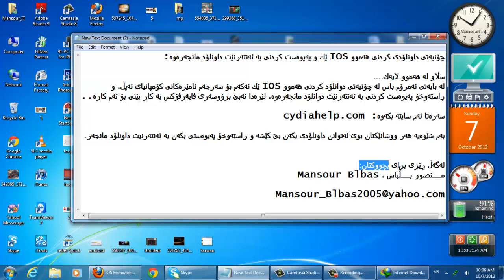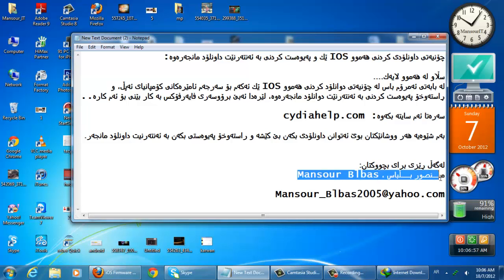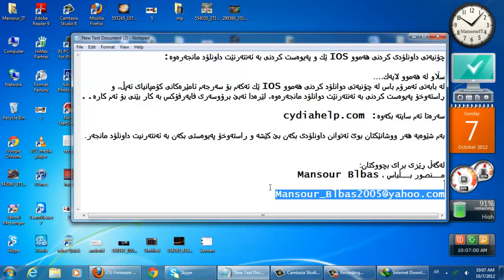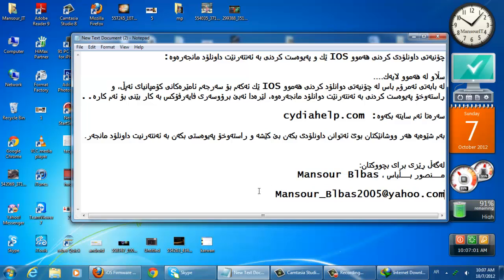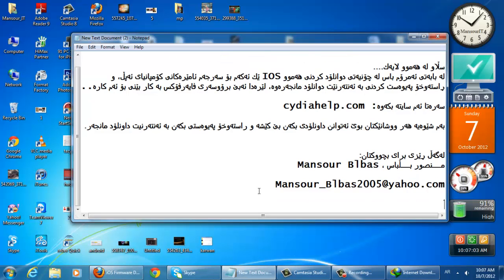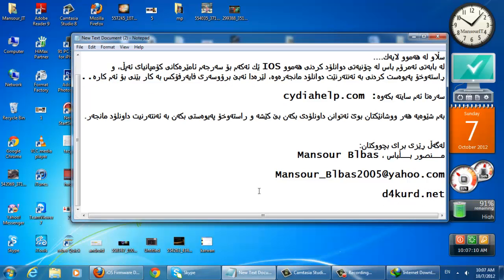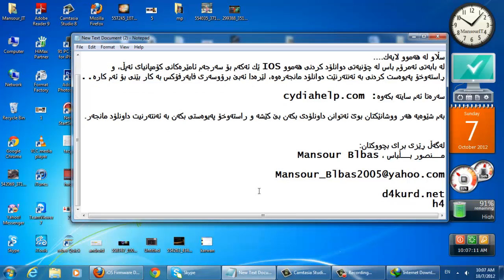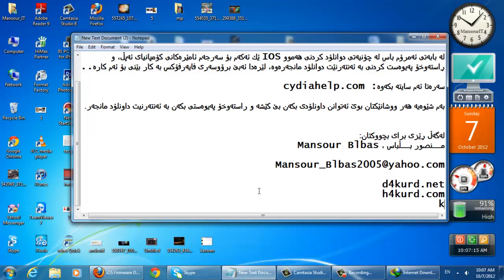How to download all iOS Firmware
چۆنیه‌تی داونلۆدی كردنی هه‌موو IOS ێك و په‌یوه‌ست كردنی به‌ ئه‌نته‌رنێت داونلۆد مانجه‌ره‌وه‌:

سڵاو له‌ هه‌موو لایه‌ك.
له‌ بابه‌تی ئه‌مرۆم باس له‌ چۆنیه‌تی دوانلۆد كردنی هه‌موو IOS ێك ئه‌كه‌م بۆ سه‌رجه‌م ئامێره‌كانی كۆمپانیای ئه‌پڵ، و
ڕاسته‌وخۆ په‌یوه‌ست كردنی به‌ ئه‌نته‌رنێت دوانلۆد مانجه‌ره‌وه‌، لێره‌دا ئه‌بێ برۆوسه‌ری فایه‌رفۆكس به‌ كار بێنی بۆ ئه‌م كاره‌..

به‌م شێوه‌یه‌ هه‌ر ووشانێكتان بوێ ئه‌توانن داونلۆدی بكه‌ن بێ كێشه‌ و راسته‌وخۆ په‌یوه‌ستی بكه‌ن به‌ ئه‌نته‌رنیت داونلۆد مانجه‌ر.

له‌گه‌ڵ ڕێزی برای بچووكتان:
مــــنصور بــــڵباس ، Mansour Blbas

kitn.net